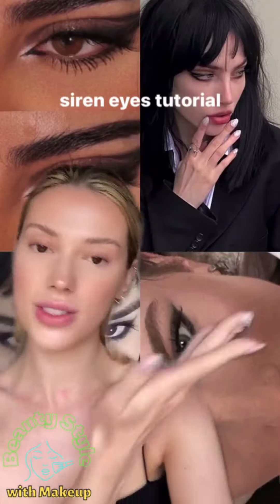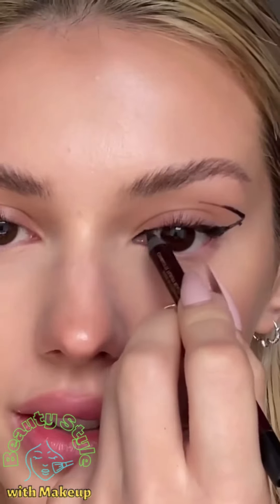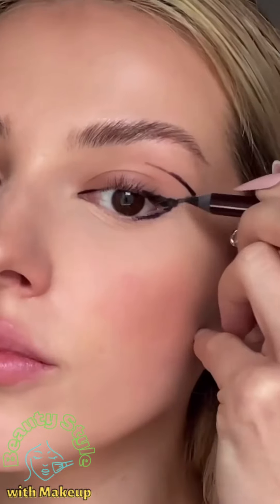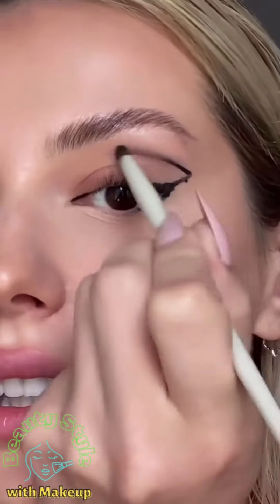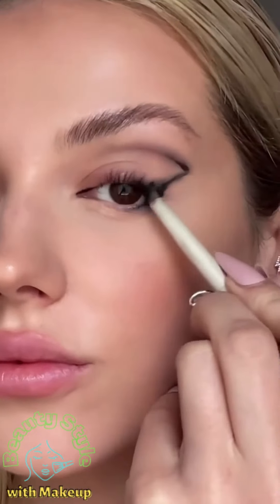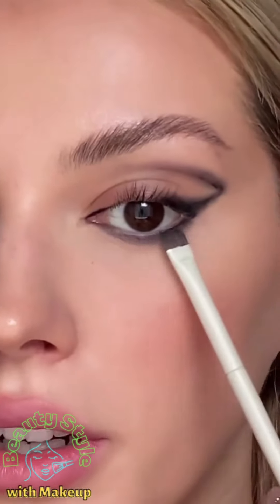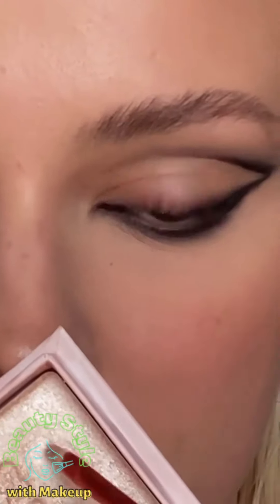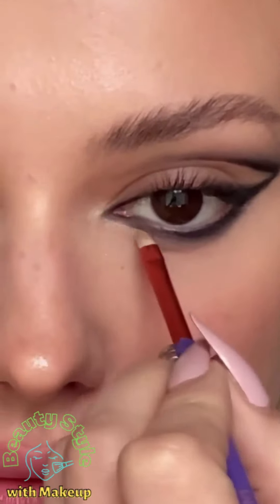Beautiful Make up Video